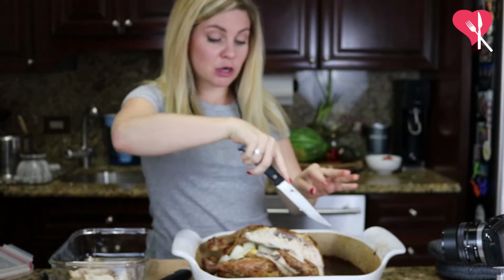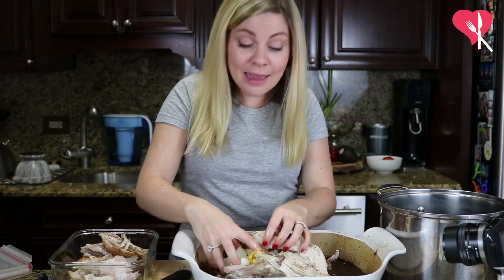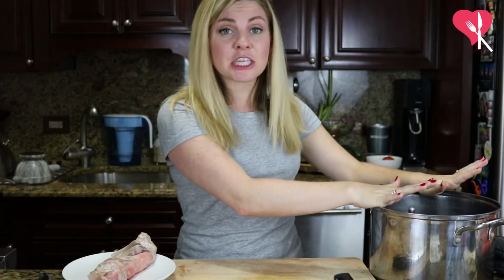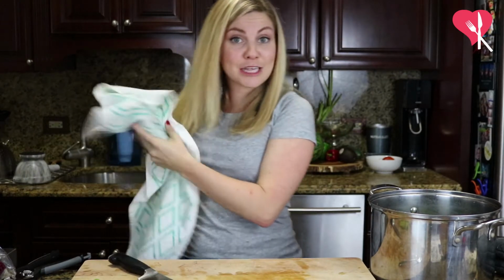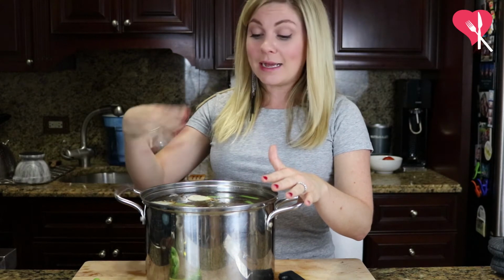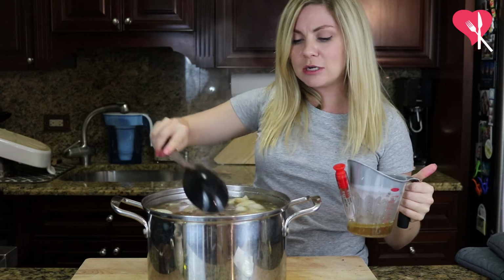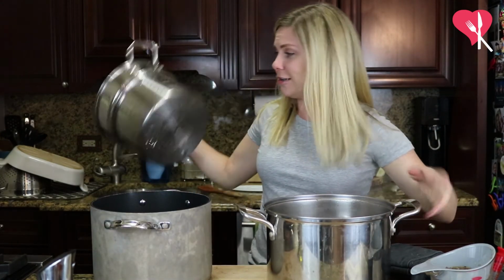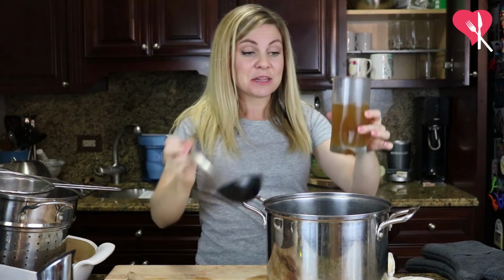How to Make Chicken Stock from Scratch | Episode 35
Making chicken stock is an absolute must any time you roast a chicken. Chicken stock recipes are easy recipes and totally unique to you. You can flavor anyway you want to make a chicken stock you'll really love. The best part is that this homemade chicken stock recipe will fill your freezer with an easy healthy recipe that you can use to feel like a top chef any day.

On top of all that amazing food learn how to lose weight fast the healthy way, with real food, a balanced diet, meal plan and tons of self-love.

Above all I want you to love yourself. This channel is about self improvement, self confidence, self worth, radical self love disguised as easy recipes. It’s about finding miracles every day. You don’t need weight loss pills, a low carb diet, or any other crazy weigh loss plan to love your body and your life. You just need a smile and a willingness to see the world and yourself differently.

Sending you love, health and happiness,

XO Alex